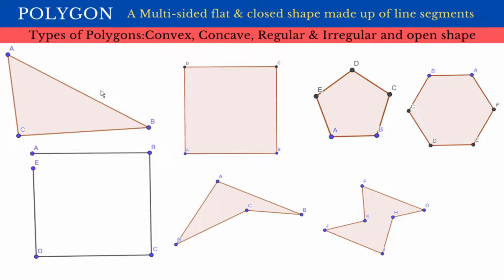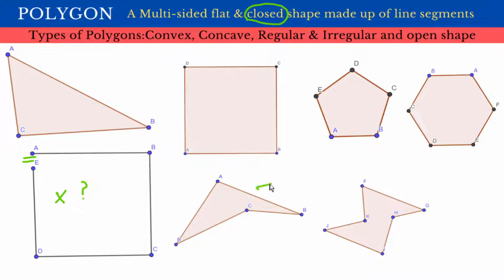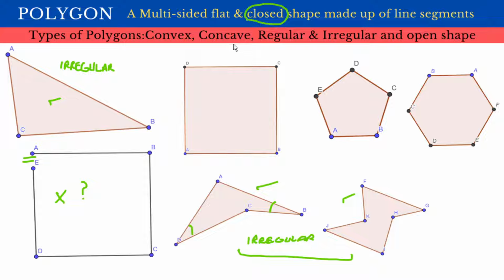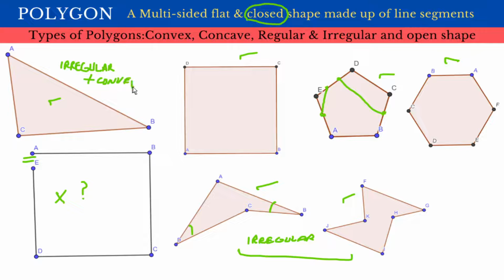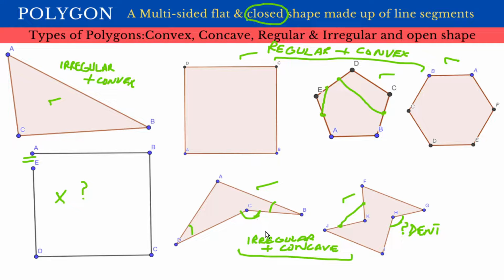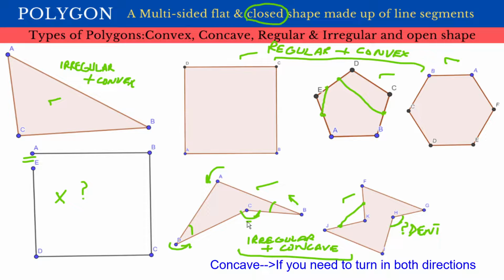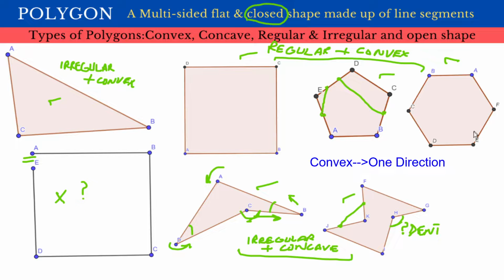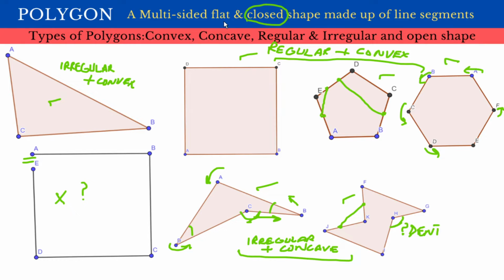Geometry Tutorial 2 What are Convex and Concave Polygons